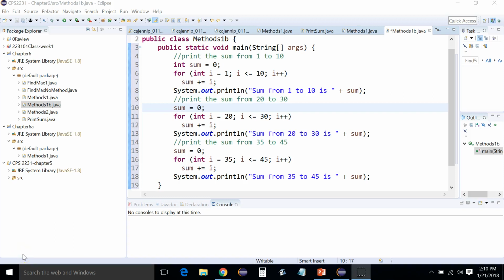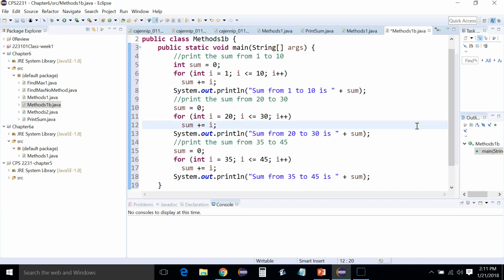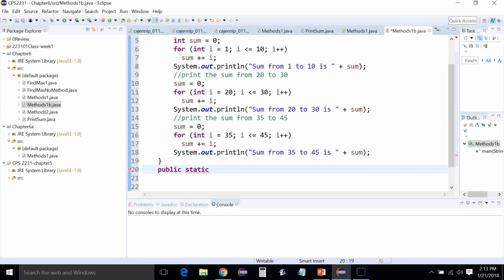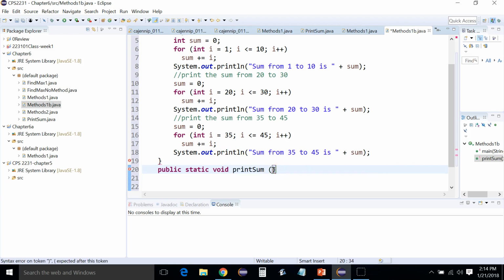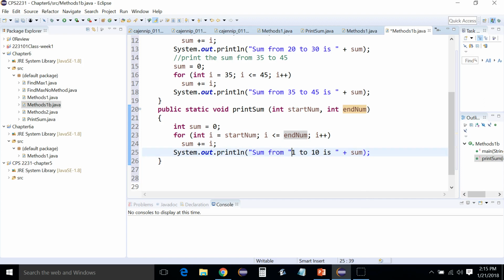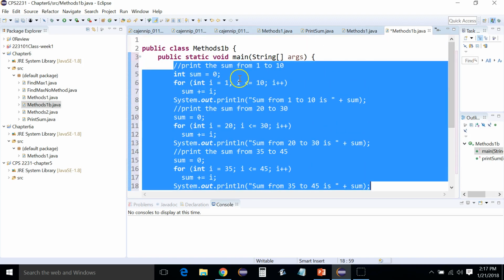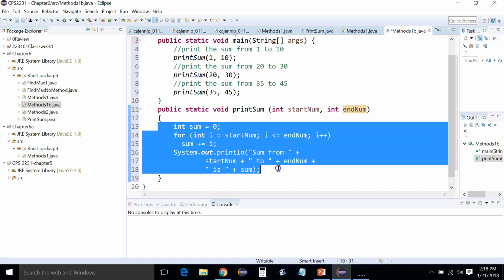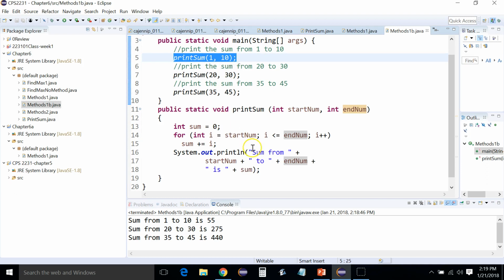17 Creating and using a method